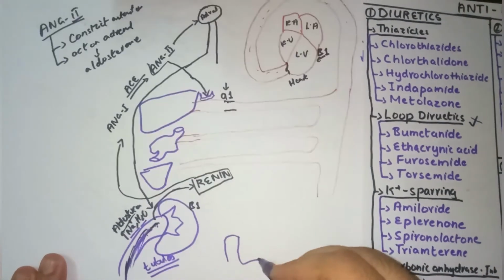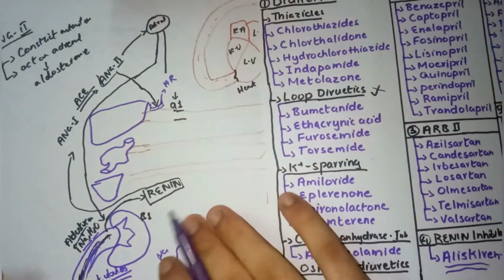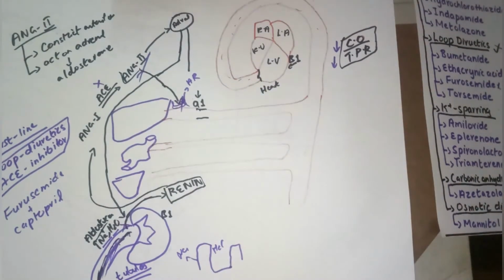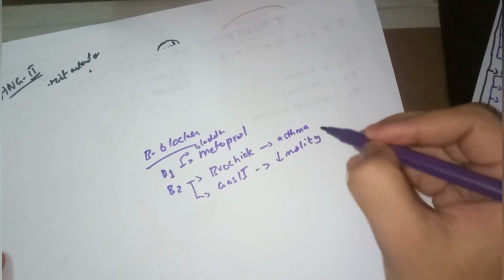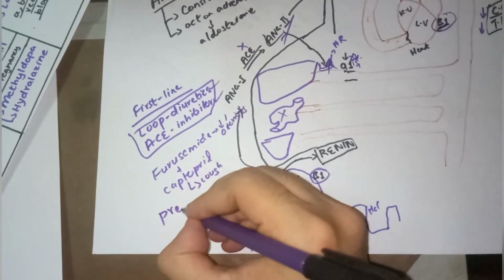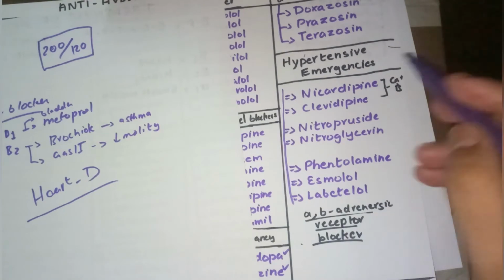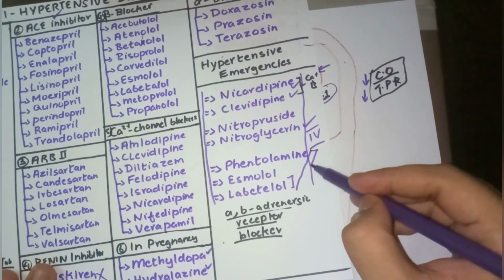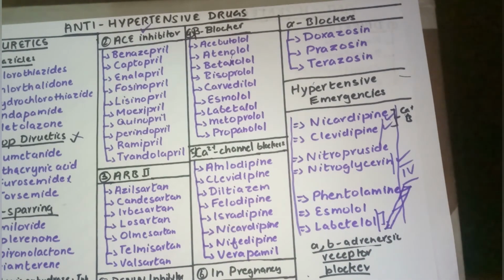Treatment of Hypertension-part.2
Hey guys
This is the part 2 of the treatment of hypertension
Today we are going to discuss further about the treatment of hypertension. Hypertension is a world wide disease so knowing its perfect way of treatment is essential for every doctor and medical students . So i have gathered all the data about its treatment , and i have tried my best to explain it as short as possible. I have made a chart and have included all the antihypertensive drugs as well for making it easy to memorize I hope you guys will like my video If u r new to this channel then 👉👉 SUBSCRIBE 👈👈 dr.abdullahM.B.B.S Treatment of hypertension